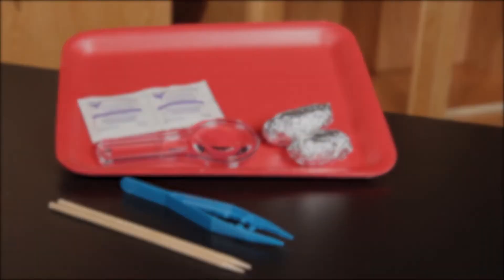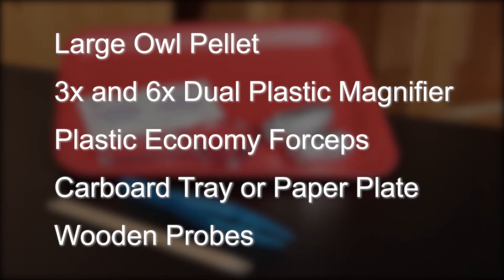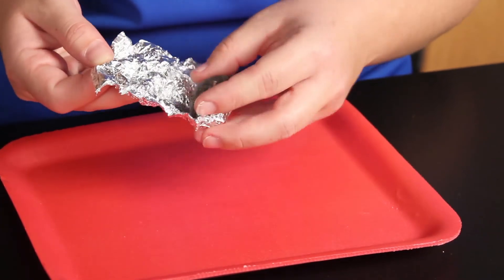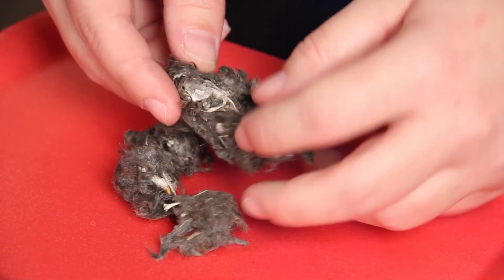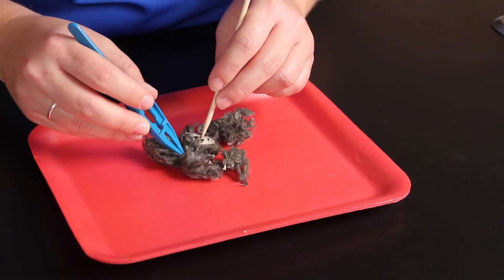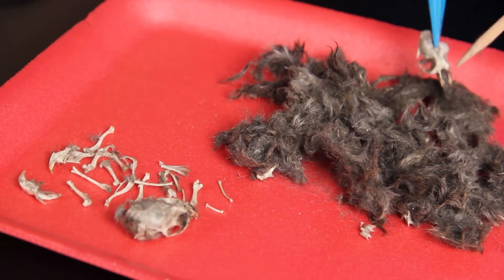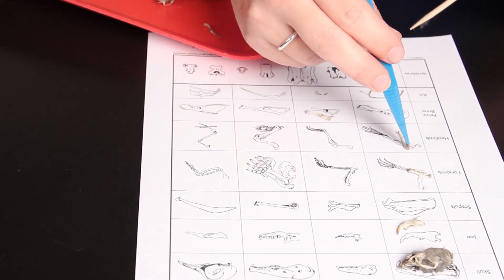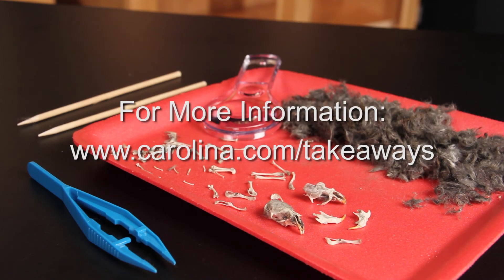Carolina Quick Tip®: Owl Pellet Dissection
Dissecting an owl pellet is a great introductory dissection activity for almost any grade level. It gives students the opportunity to learn about predator/prey relationships and a variety of other topics.